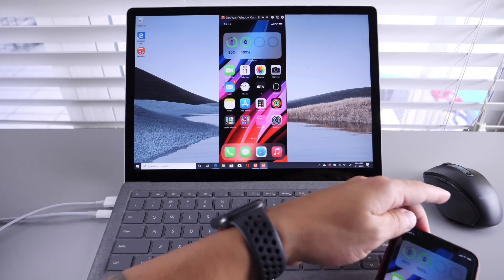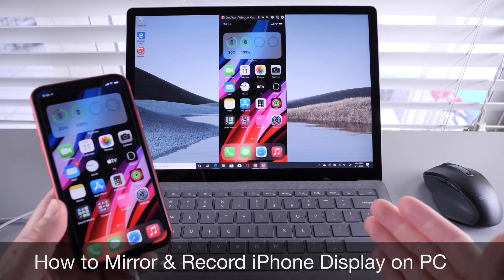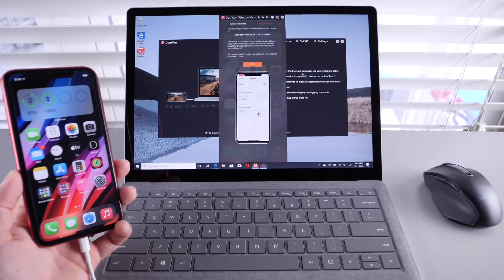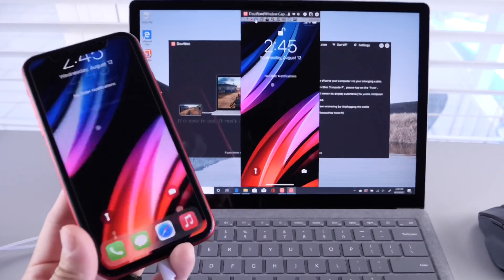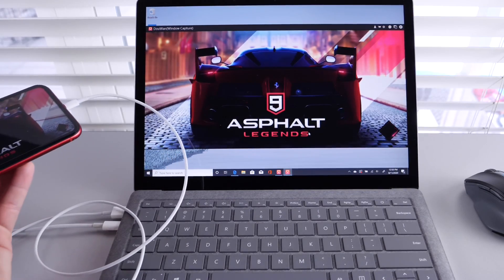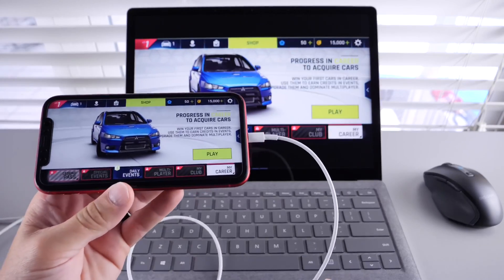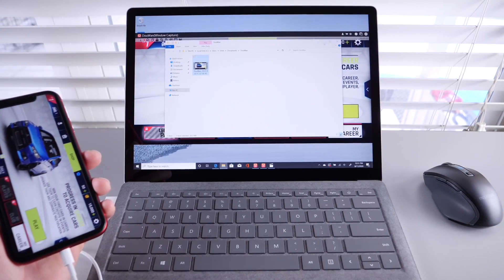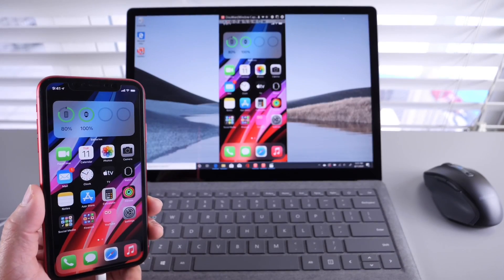How to Mirror iPhone to PC EASY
Mirror your iPhones display to a PC, in this video I show you how to screen mirror iPhone or iPad to Windows PC
Mirroring your iPhones display to a PC is extremely easy with douwan